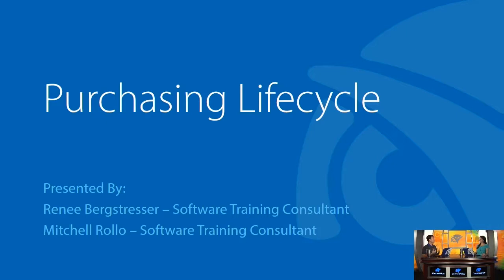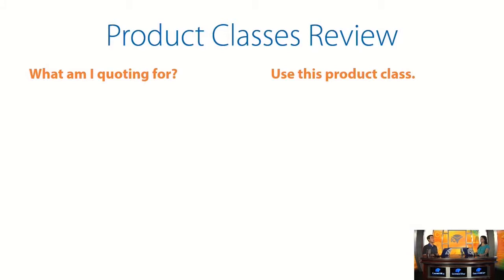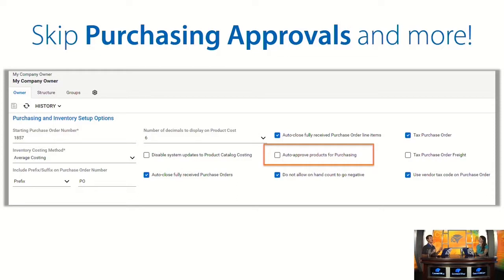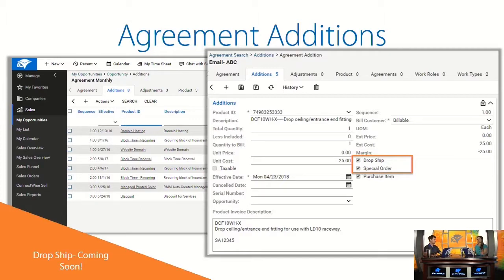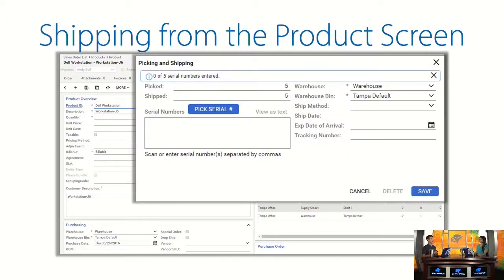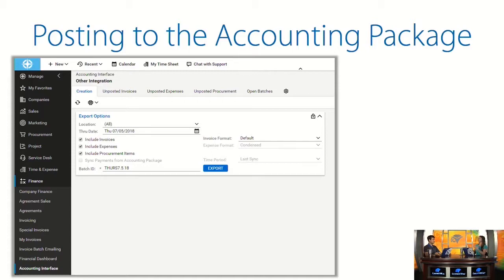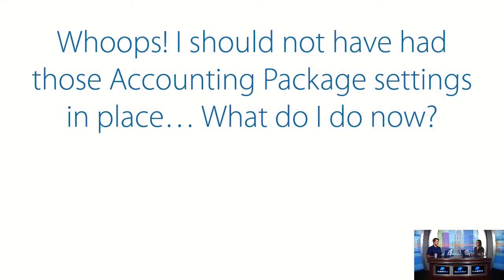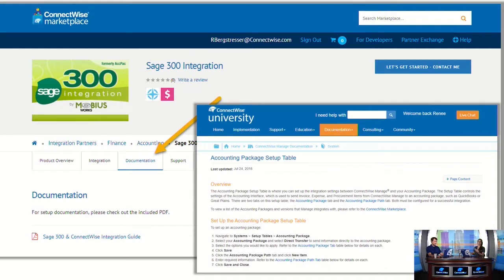Purchasing Lifecycle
What happens to products sold on an opportunity? Products must be purchased after the sales team closes the deal, so the service team can deliver them. Watch this webinar to learn more about this important purchasing lifecycle including the flow of selling, purchasing, and invoicing products.